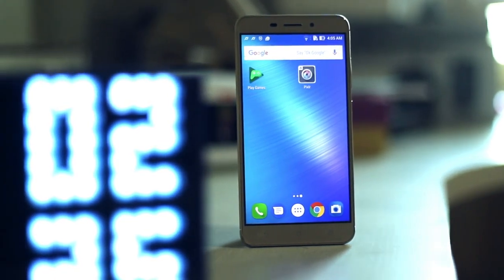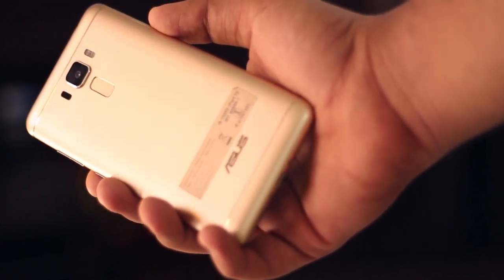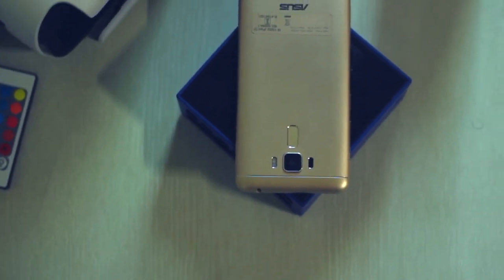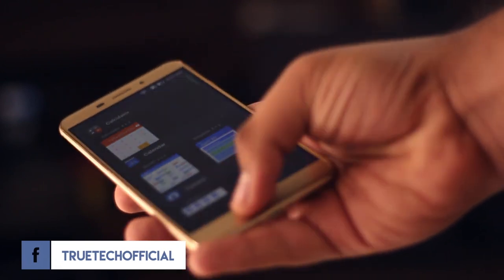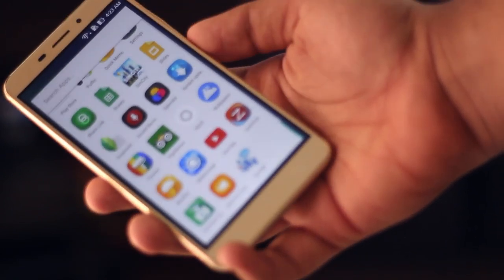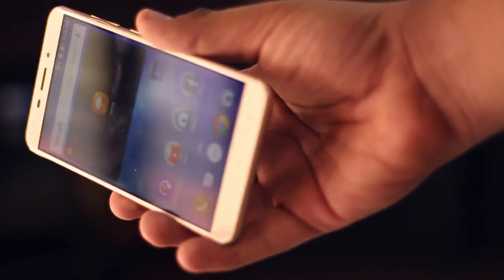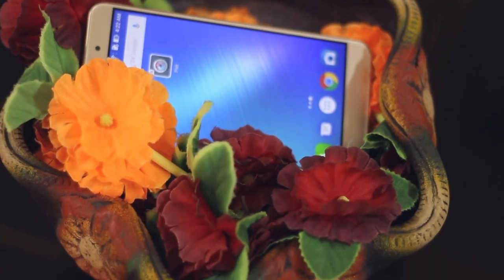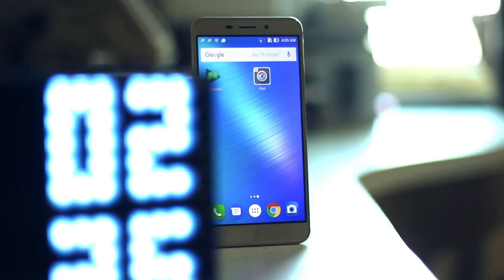Zenfone 3 Laser Review - Feeble Overall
'TRUETECH'
'Jaliyan' Bhaktinagar society,
2/5 corner - Rajkot, Gujarat, India. 360002

Outro credits:
Creator: Marsh